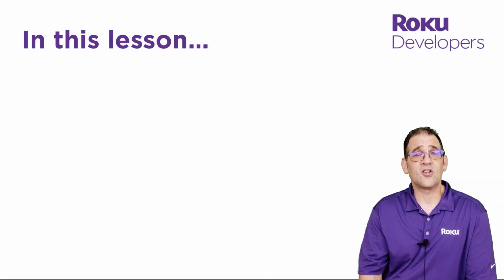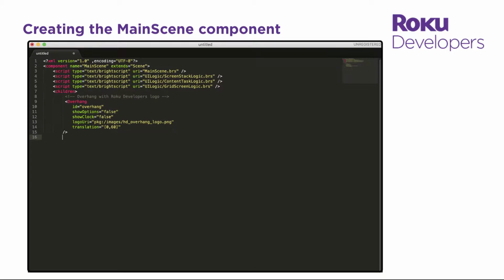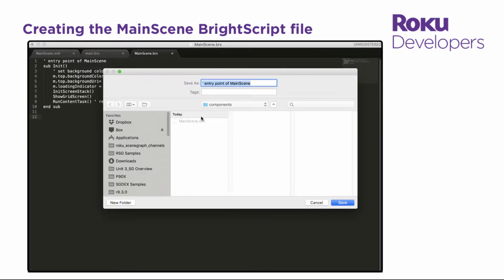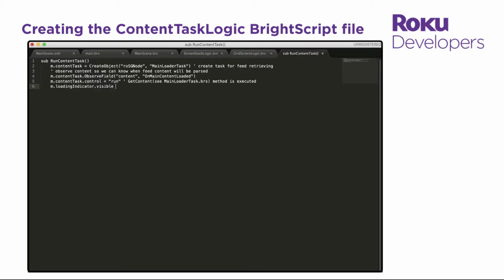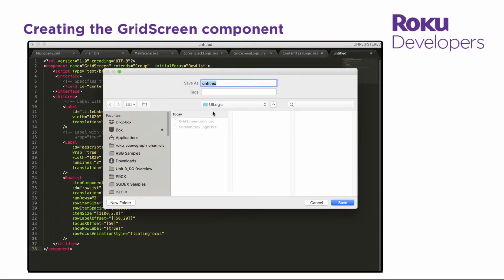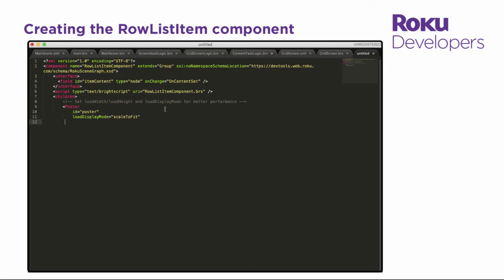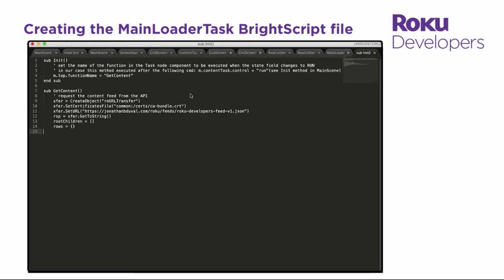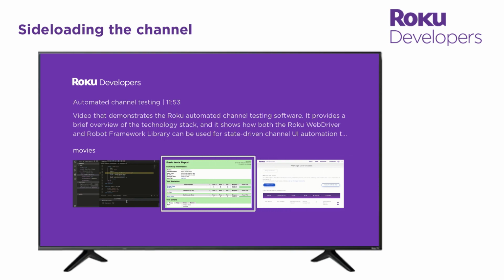SceneGraph "Build a Roku Channel": Creating a Grid Screen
This lesson explains how to create a basic channel that gets the videos from a content feed and displays them in a grid, which contains rows of posters (thumbnail images). It demonstrates how when you scroll to a poster, it is highlighted and its name, duration, and description are displayed above the row.

This lesson describes how to create the directory structure and manifest required by Roku channels. It shows how to create SceneGraph components, set their attributes, and create their interfaces. It details how to parse the metadata in the content feed, add the metadata to content nodes, and then add the content nodes to SceneGraph components.

To download and test the sample channel used in this lesson,

For more information on this lesson, and all the lessons in the SceneGraph "Build a Channel" course, visit the Roku Developer's

If you have questions while taking the course, go to the Roku Developer Forum and post your questions in the dedicated topic created just for this course